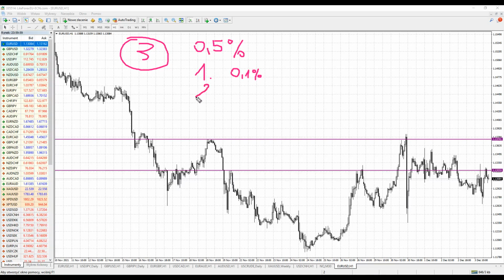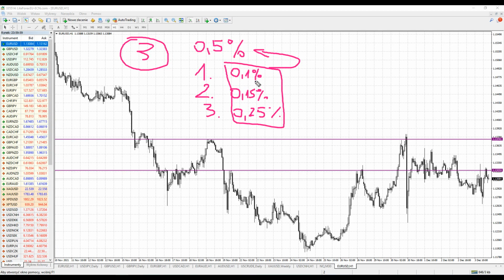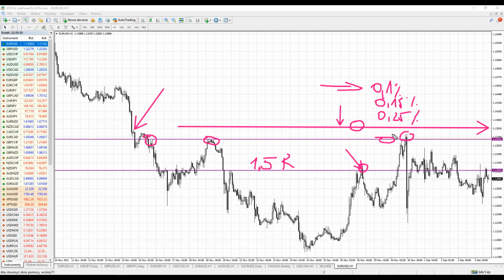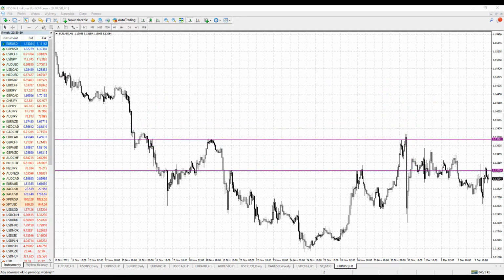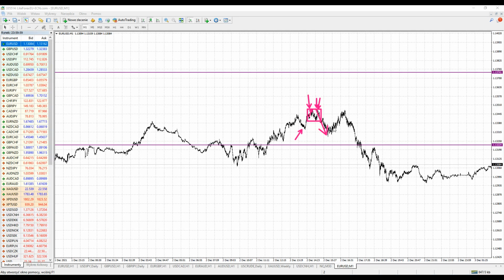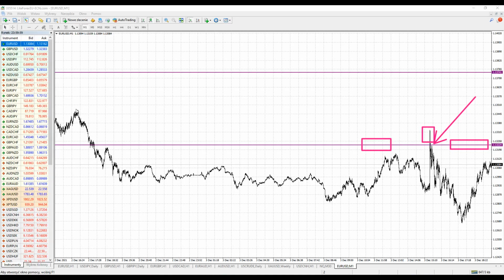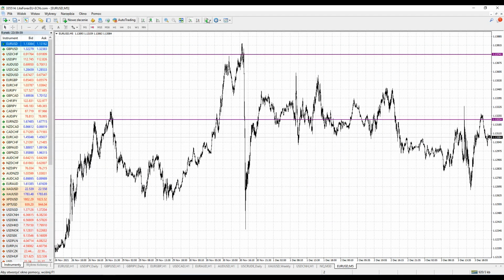(Secret video) Grid trading method with a bit of the twist 100 Percent success | LiteFinance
Grid Trading Strategy (Forex Trade Ideas Utilising a Forex Grid Strategy) // In this video I present  trade ideas that are based on our proprietary trading framework and forex trading grid. Grid trading strategies are not new and many professional Forex traders base their approach on this framework.

However what they do not do is use our process driven approach to deriving a forex trade idea and then applying the Grid trading strategy the way that we do. For us it is not an entry system, but rather a trade management framework. It allows you to contextualise the price and make trading decisions based on relative value.

In this video we demonstrate this process and how we approach Forex Grid Trading